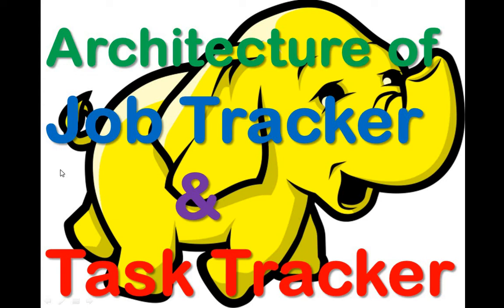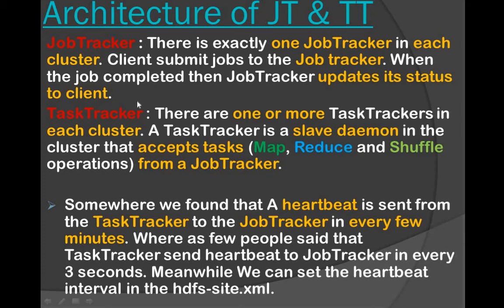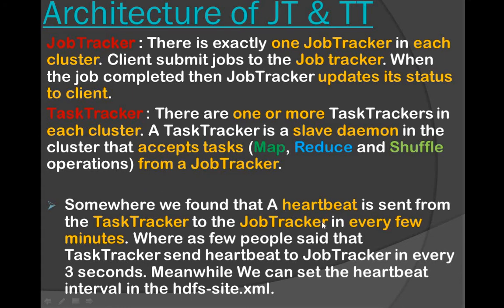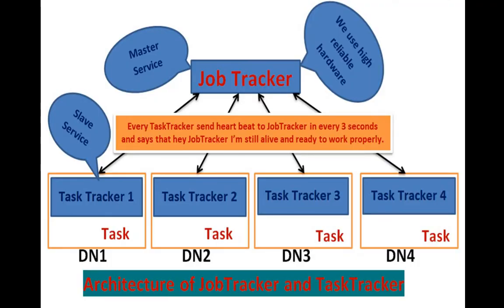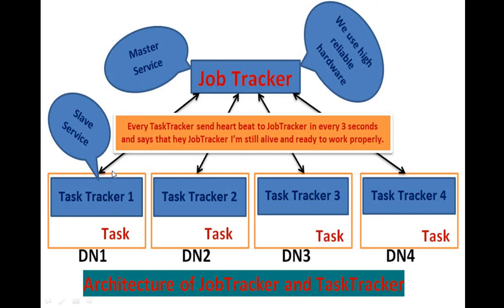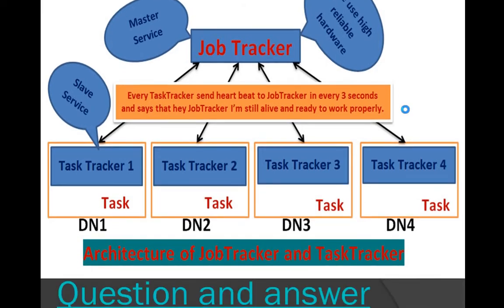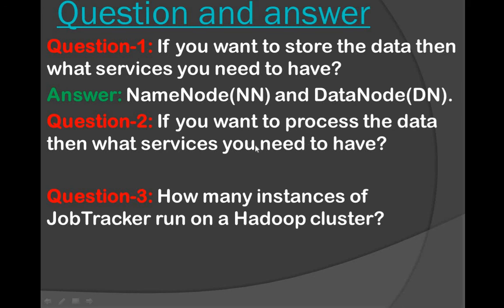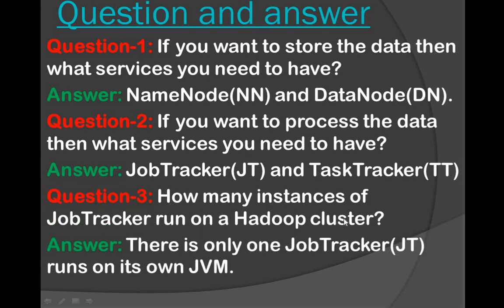Architecture of JobTracker TaskTracker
JobTracker : There is exactly one JobTracker in each cluster. Client submit jobs to the Job tracker. When the job completed then JobTracker updates its status to client.
TaskTracker : There are one or more TaskTrackers in each cluster. A TaskTracker is a slave daemon in the cluster that accepts tasks (Map, Reduce and Shuffle operations) from a JobTracker.